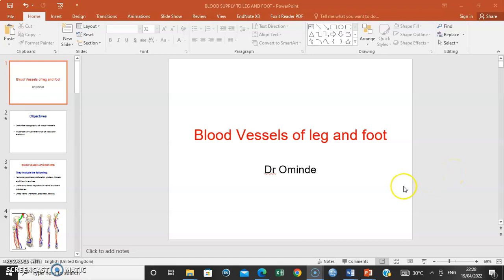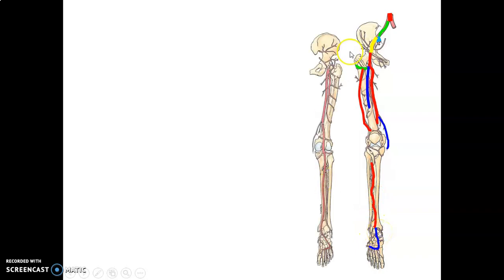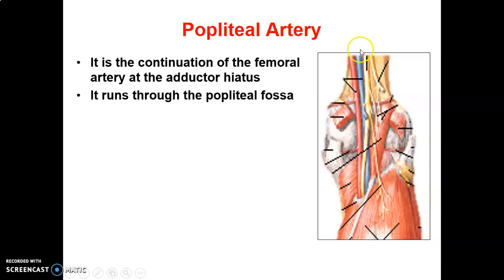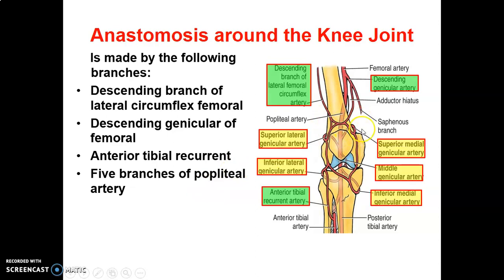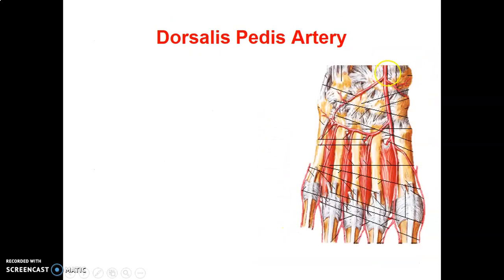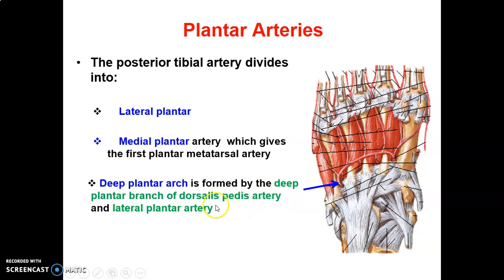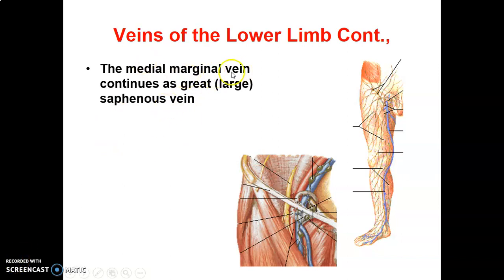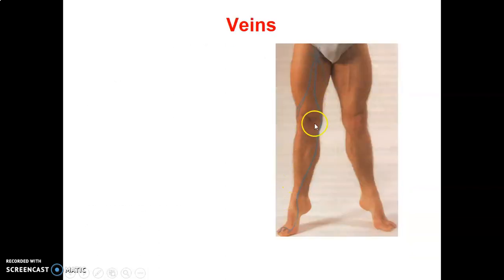BLOOD VESSELS LEG AND ANKLE_ Gross anatomy_ Anatomy Book Club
Ok. Lets talk on the blood vessels that supply the leg and the ankle.